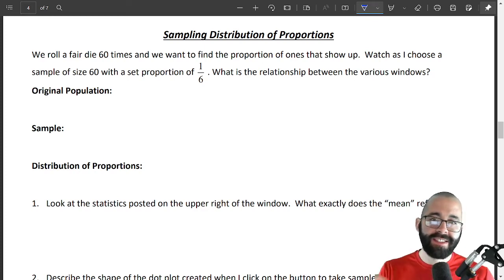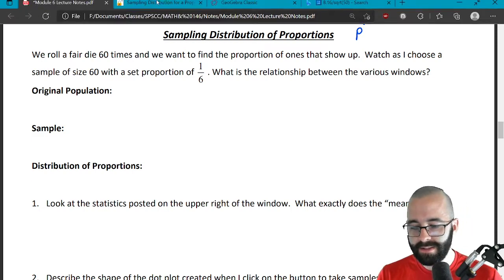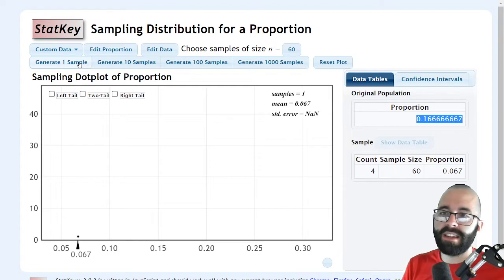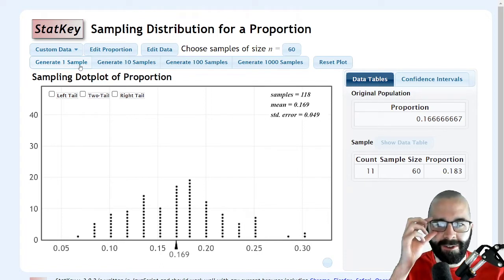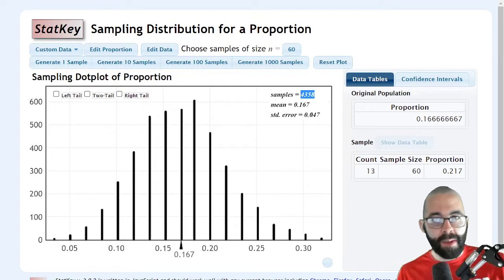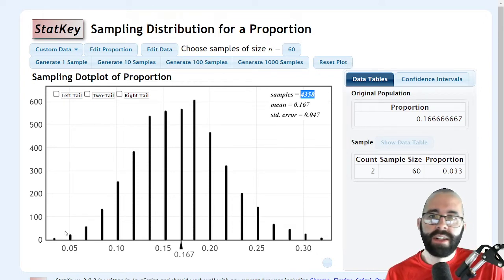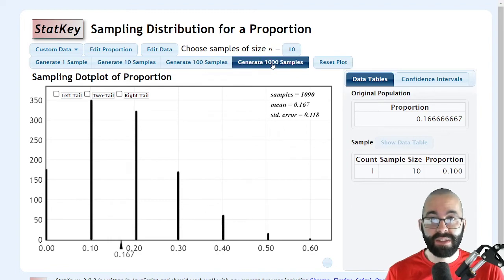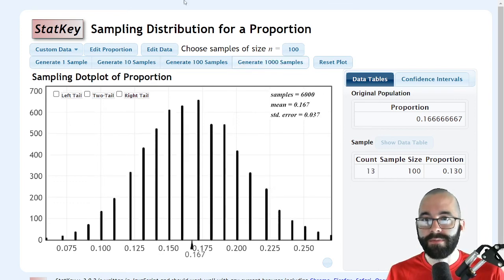6D Introduction Sampling Distributions of Proportions